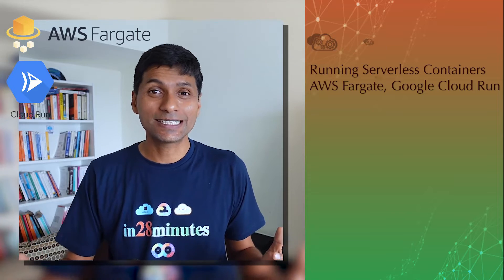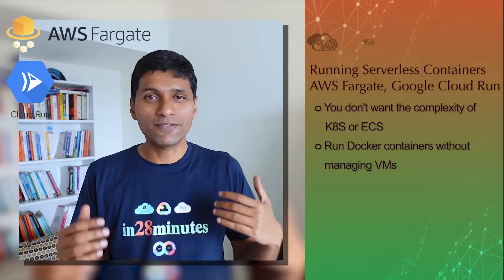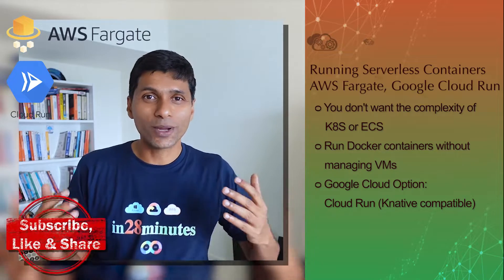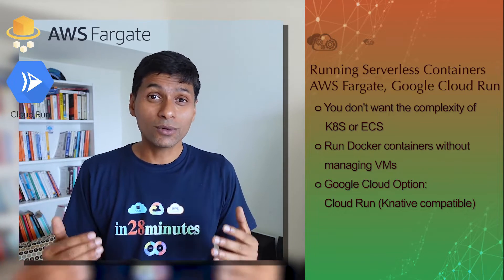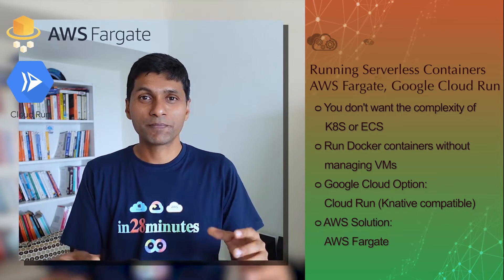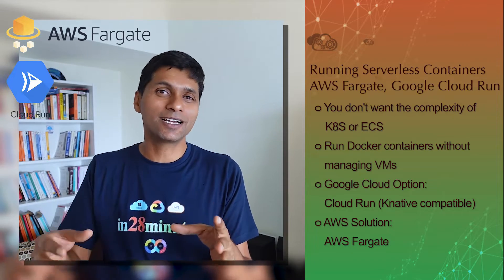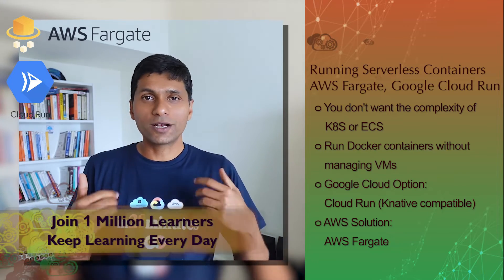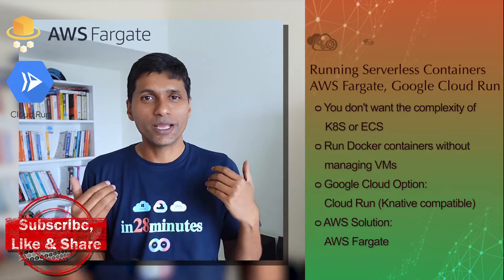Running Serverless Containers | AWS Fargate and Google Cloud Run | in 3 minutes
Keep Learning in 3 Minutes